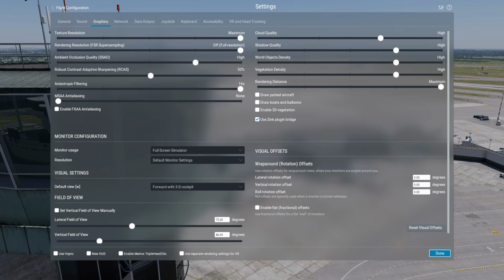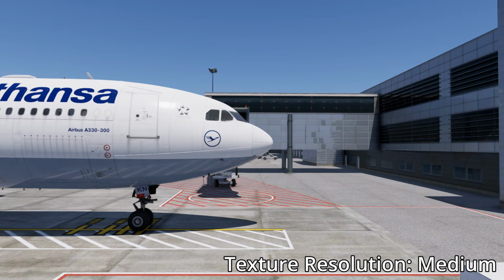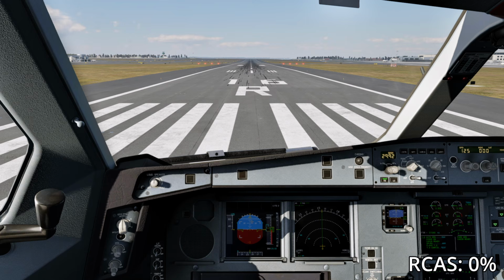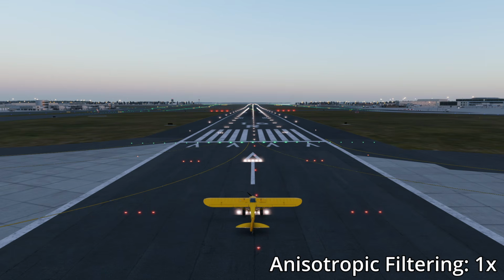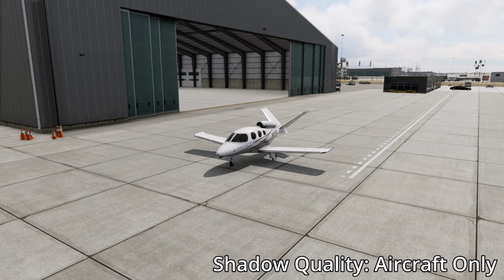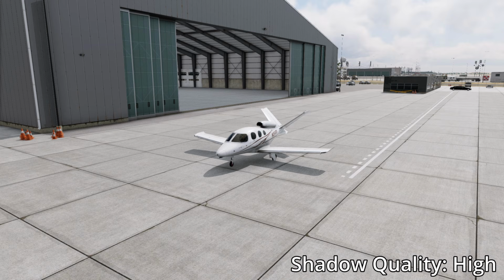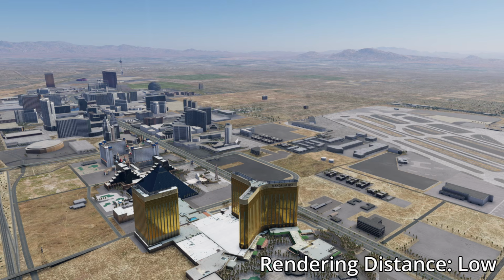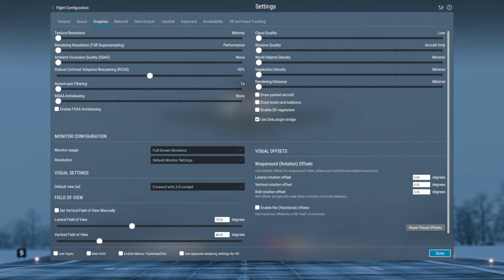X-Plane 12 Settings: Low to High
In this video I look at the graphics menu of X-Plane 12 and see how each setting impacts visuals. At the end, I also show off how it impacts performance based on the tier of minimal, low, medium, high, and maximum. This video is useful if you are trying to see what settings you can decrease based on visuals to improve performance, or seeing how low you can leave settings without negatively impacting visuals.

Specs:
Motherboard: ROG Z690-A
GPU: AMD RX 7900xt
CPU: i9-13900k
RAM: 32 GB Ripjaws V
Storage: I have a lot of random stuff but it’s majority SSDs ranging from 500gb to 2TB.